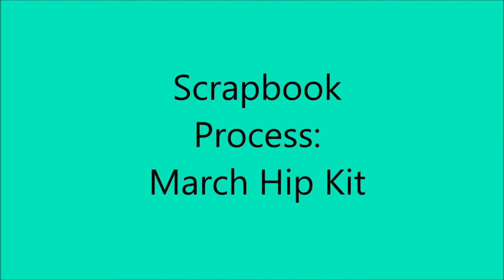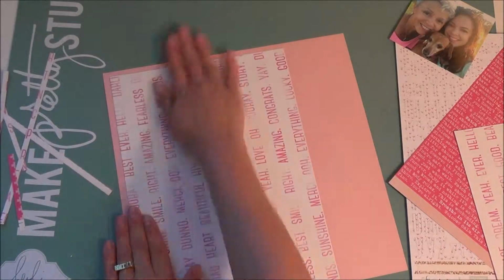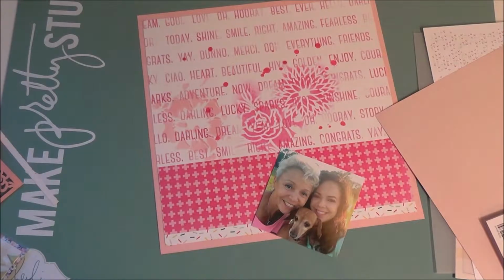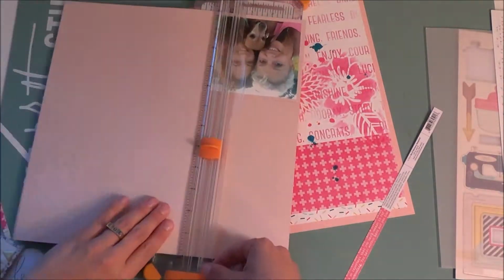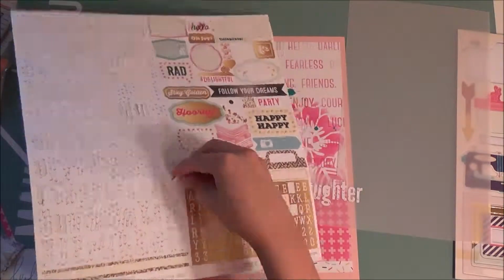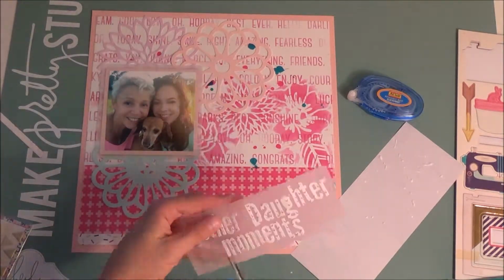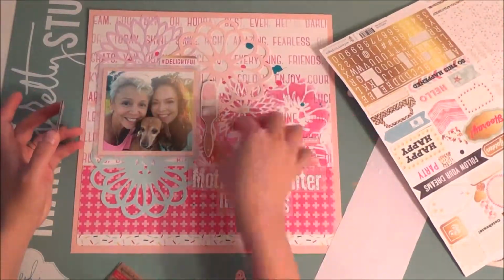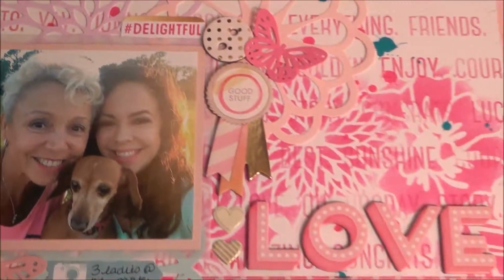Scrapbook Mixed Media Process: March Hip Kit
Hello everyone,

I used my March 2015 Hip Kit for this layout.

Evi